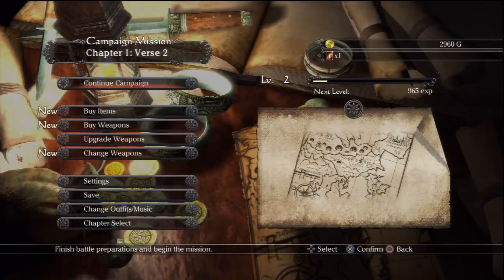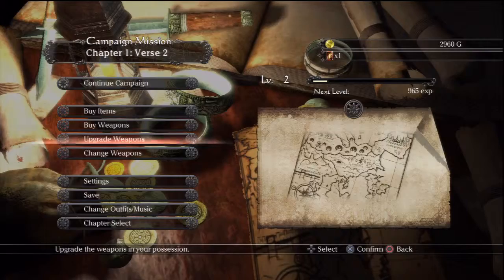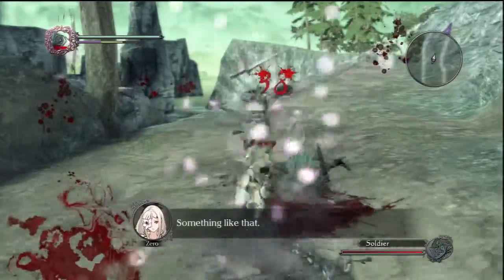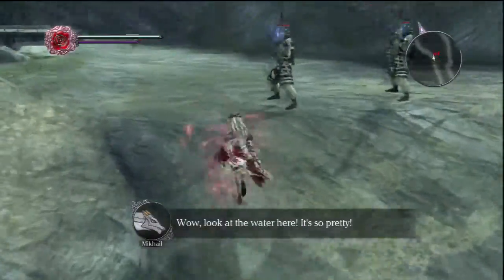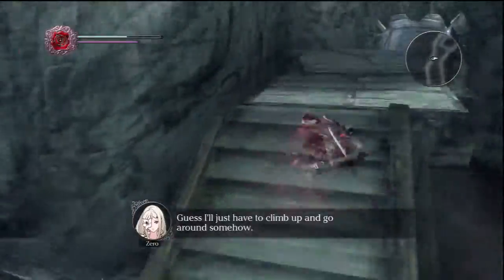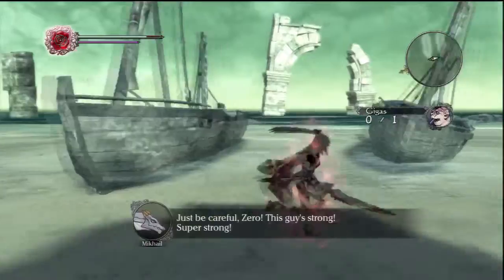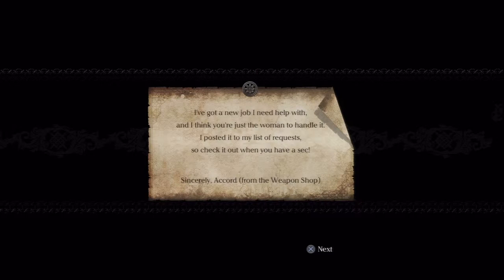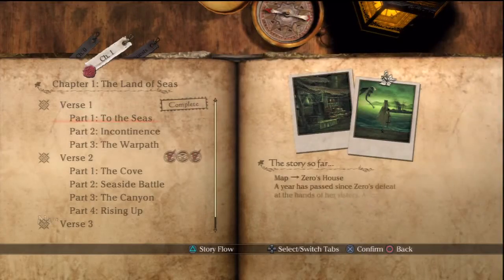Game Fly Rental (34) Drakengard 3 Part-3 Trail to the Temple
Sisters five must like to keep a tan or something. Her whole area is surrounded by water and sand.

Oh wait shes not tan at all, that makes perfect sense japanese designers.

Drakengard 3, originally released in Japan as Drag-On Dragoon 3 (Japanese: ドラッグ オン ドラグーン3 Hepburn: Doraggu on doragūn 3?, commonly abbreviated as DOD3), is an action role-playing game developed by Access Games and published by Square Enix exclusively for the PlayStation 3. The game was released in December 2013 in Japan and in May 2014 in North America and Europe. It is the third game in the Drakengard series, and a prequel to the original game. The game, like the rest of the series, features a mixture of ground-based hack-and-slash combat and aerial battles. The story focuses on Zero, a mysterious woman who partners with a dragon named Mikhail to kill her five sisters, who rule the world's regions. As she travels, the player discovers the true reason behind Zero's rampage.

The game, created to cater for hardcore role-playing game audiences, was developed by the same team who created the original Drakengard and series spin-off Nier, including producer Takamasa Shiba, director Taro Yoko and writer Sawako Natori. The music was composed by Keiichi Okabe, who also scored Nier. Unlike previous titles in the series, the team developed the game at Access Games, due to the company's experience at developing action titles and the team's wish to address criticisms laid at the gameplay of previous Drakengard games. Drakengard 3 received mixed to positive reviews and sales in Japan, and mixed reviews in the west: the ground-based gameplay and story were generally praised, while common critiques included the dragon gameplay, the graphics and multiple technical issues.

Developer(s) Access Games
Publisher(s) Square Enix
Director(s) Taro Yoko
Producer(s) Takamasa Shiba
Designer(s) Kimihiko Fujisaka
Programmer(s) Yoshiki Kashitani
Writer(s) Taro Yoko
Sawako Natori
Composer(s) Keiichi Okabe
Series Drakengard
Release date(s)
JP December 19, 2013
NA May 20, 2014
EU May 21, 2014
Genre(s) Action role-playing game
Mode(s) Single-player
Distribution 1 x Blu-ray Disc
Digital download